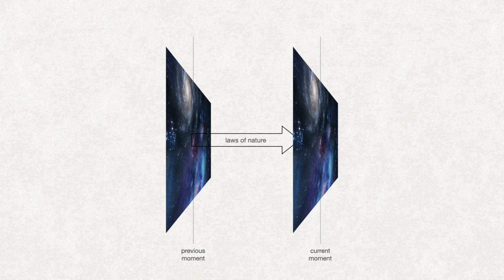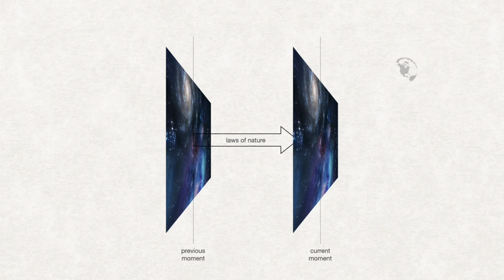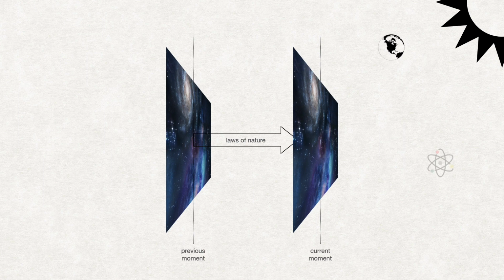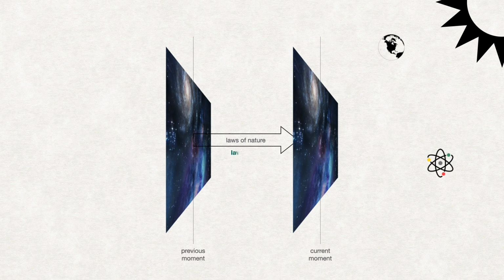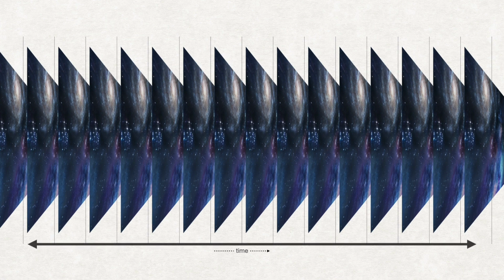Free Will is a Misnomer. Be Free of It.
The universe is a dynamic place that is constantly changing, but what determines the state of anything in the universe at any given moment? Only its state in the previous moment and the laws of nature. That’s all. Let’s say you are able to take a snapshot of the current moment of the entire universe along with all its constituents — all matter, all energy, physical, non-physical, everything. The current state of everything in this snapshot is a result of whatever state everything was in the previous moment and the laws of nature acting on that state.

For instance, the four fundamental physical forces i.e. gravitational, electromagnetic, weak and strong nuclear forces, are constantly exerted on an entity (like an object or a particle) by other entities that are close enough, and the state of an entity in the current moment is determined by the state of that entity in the previous moment and the resultant cumulative force acting on it. For example, the position and velocity of earth in the current moment is largely determined by its position and velocity in the previous moment and the gravitational force of sun acting on it, or the coordinates and movement of a charged particle in the current moment is determined by the coordinates and movement of that particle in the previous moment and the electromagnetic forces exerted on it by other nearby charged particles. In the same way, the various physical and non-physical laws of nature, such as the laws of motion, thermodynamics, conservation, quantum mechanics, mathematics, etc. act on the relevant entities across the entire universe to determine their current state based on their state in the previous moment.

So, the current moment is the effect of the previous moment which itself is an effect of the moment prior to it and so on. Similarly, the current moment is the cause of the next moment which itself will be a cause of the moment after it and so on. This can be extended in both directions indefinitely resulting in a beginningless and endless chain of cause and effect. The universe could have started with a big bang and might end in a big crunch but whatever was before the big bang and will be there after the big crunch also follows the chain of causality resulting in countless cyclical bangs and crunches.

Now, let’s see if there is any room for free will to exist in this infinite deterministic chain. Free will is defined as the ability to think and act voluntarily at one’s own discretion. We all know that thinking is nothing but some material activity in the brain which is just a blob of physical matter that also follows the laws of nature as the rest of the universe. Even if we believe in a mind separate from the brain, that is also a blob of matter only, although subtler matter that obeys certain subtler laws, but still very much within the domain of matter and hence the following analysis is perfectly applicable to the mind too.

So, as we were analyzing, thinking is nothing but some material activity in the brain. Any thought that arises in the current moment is based on the state of the brain in the previous moment combined with certain stimuli triggered via sense perceptions, which are also nothing but material activities in the brain. The brain is a highly complex organ and even though we are consciously aware of some of its activities, most of them we are not aware of. So even if we claim we thought of something voluntarily in the current moment, it only means that we are not aware of what state most of our brain was in in the previous moment and what stimuli might have acted on it to give rise to that thought. The cause of every thought can only be evident if we had the ability to know the state of the entire brain in the previous moment and all the activities going on within it due to various internal and external stimuli that change the state of the brain. The current state of the brain is only a function of a deterministic chain of cause and effect spanning over countless moments and it is our lack of awareness of the brain in totality that gives rise to this apparent feeling of “free will”. So if someone has to decide whether to do something or not at any given time, know for sure that the choice will be determined by whatever state the brain is in at that time as a result of all the past activities, and what information related to that thing is active in the brain at that time. No matter how much...

Hit word limit.